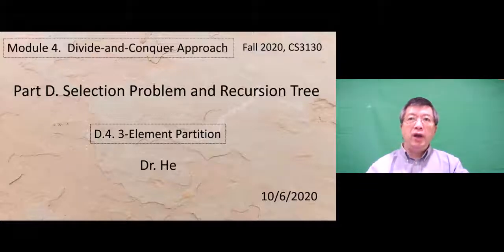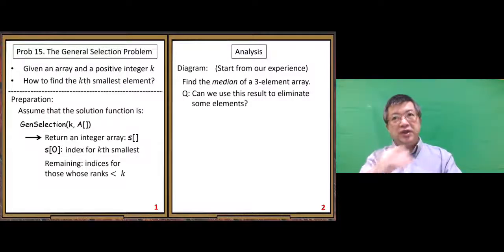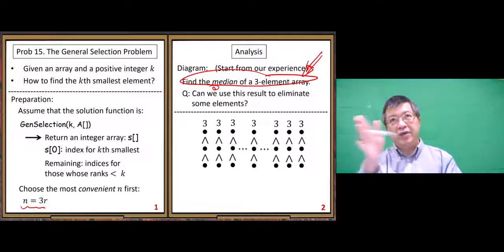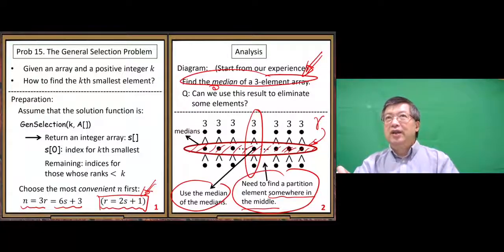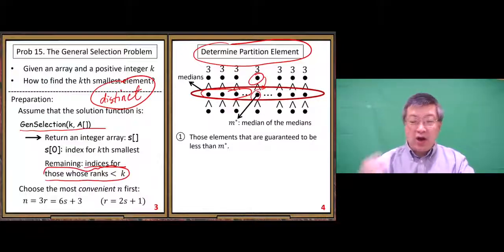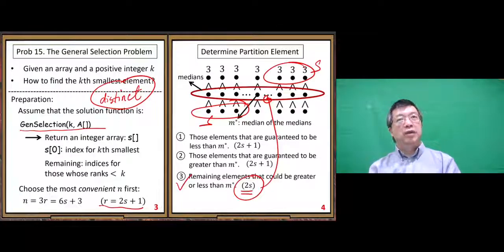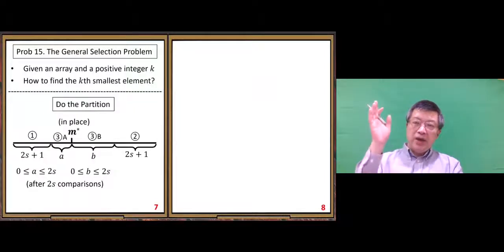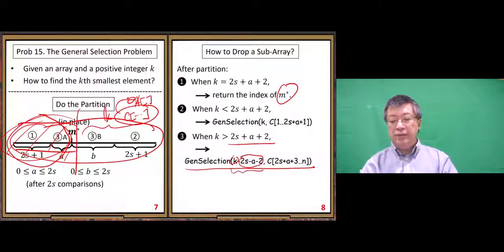CS3130FS20M4D4_3ElementPartition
This video is for teaching at UMSL:  CS3130, Fall 2020, Module 4, Part D.4  3-Element Partition